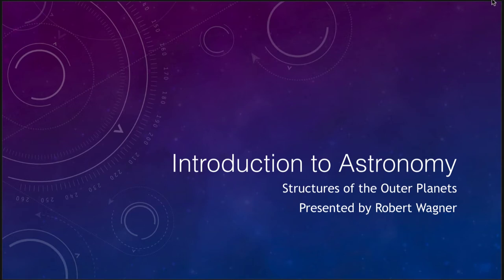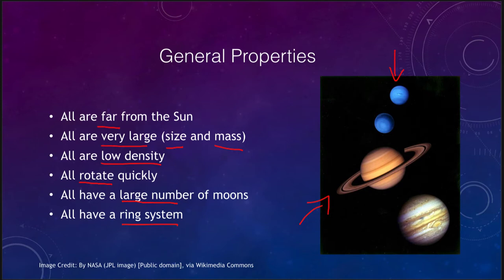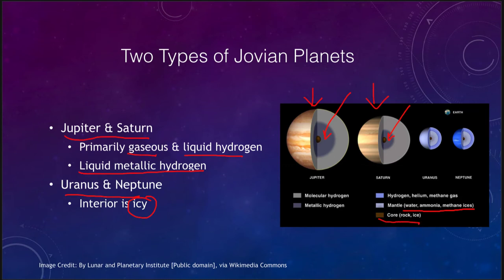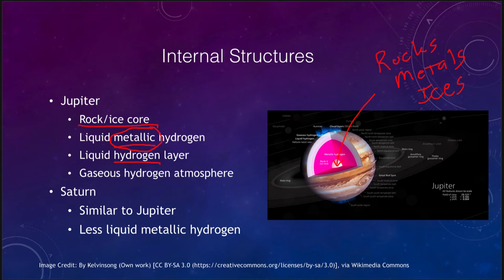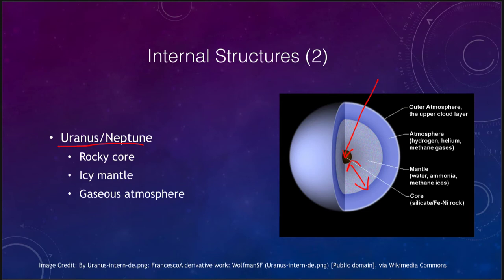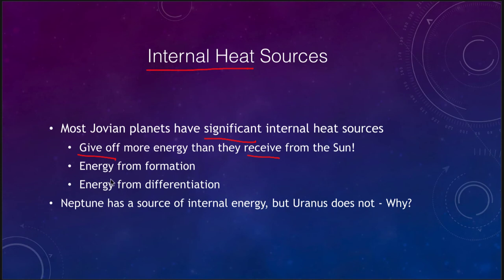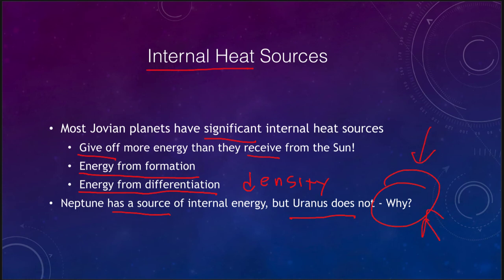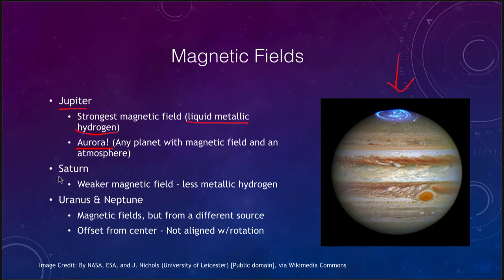Lesson 11 - Lecture 2 - Structures of the Outer Planets - OpenStax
In this lecture, we will discuss our knowledge of the interior structures of the four outer planets. These lecture videos are designed to complement the content in the OpenStax Astronomy textbook. The book can be downloaded free of charge